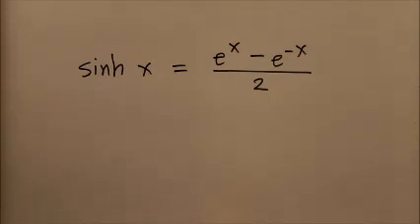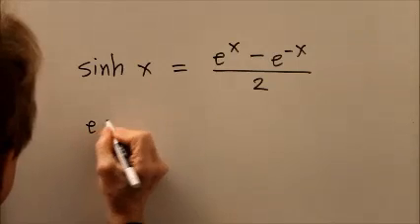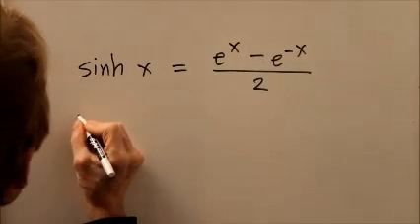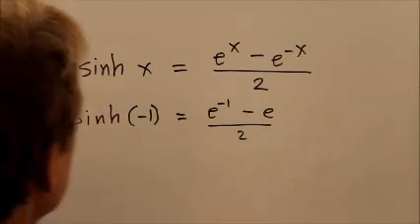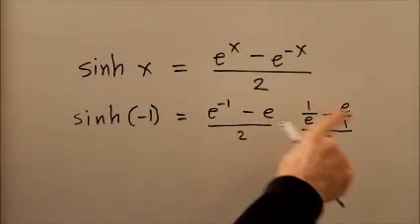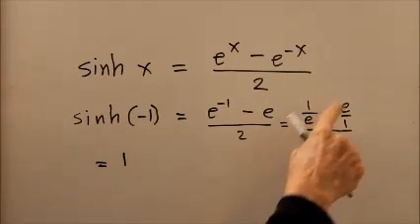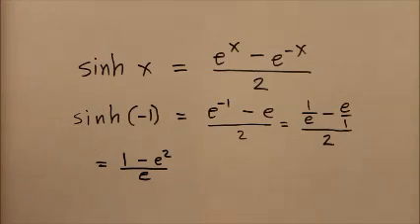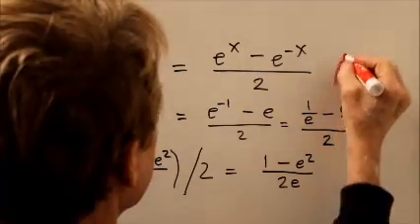Trigonometry Exam Q 37